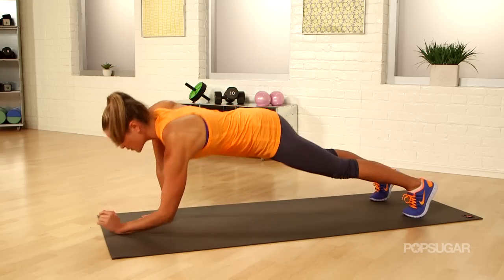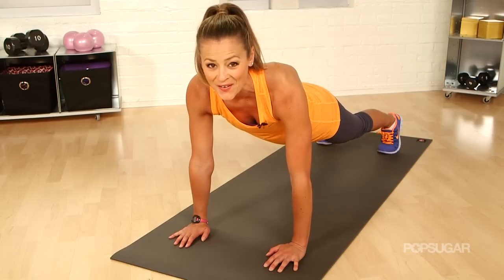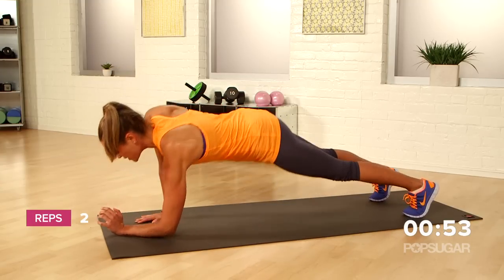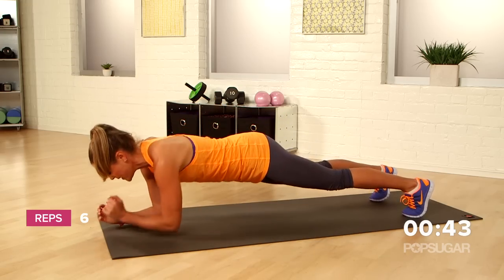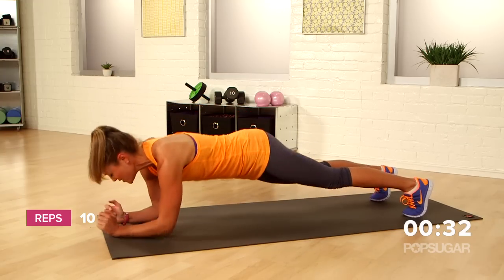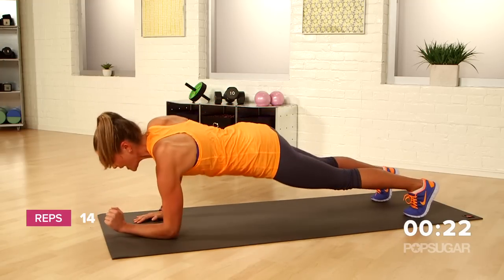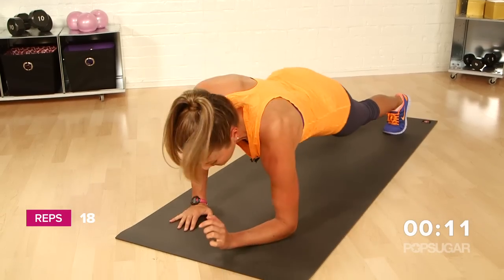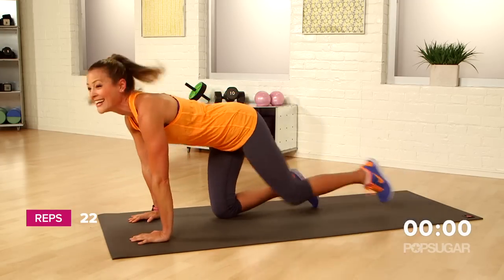One-Minute Bikini-Body Challenge: Push-Up Walks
Shapely shoulders never go out of style, but the Summer fashions sure do highlight them. Sculpt sexy shoulders with push-up walks. This move targets the entire upper body and kicks the core into gear too — double win in our book. We invite you to see how many reps of this exercise you can do in 60 seconds. Press play to start the timer and let us know how you did in the comments section below.

Be sure to try our other bikini-body challenges too!